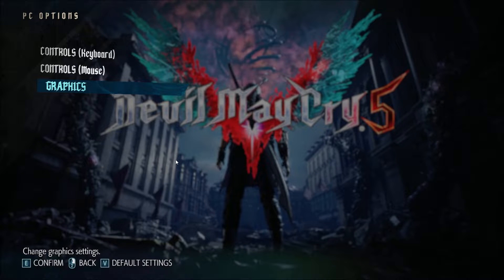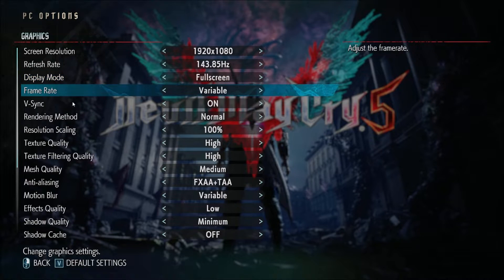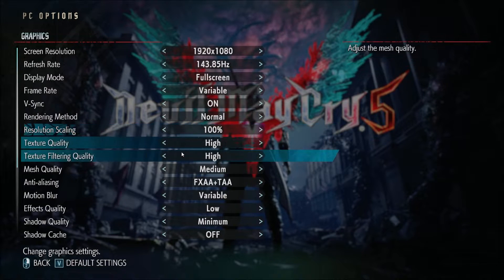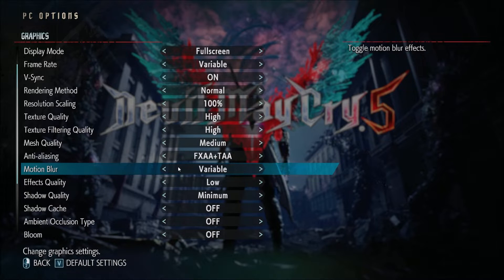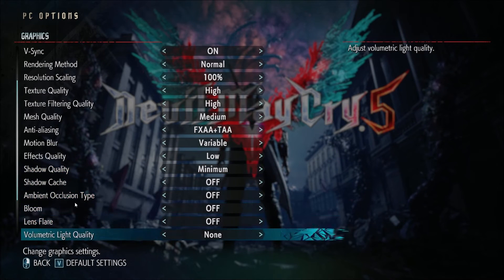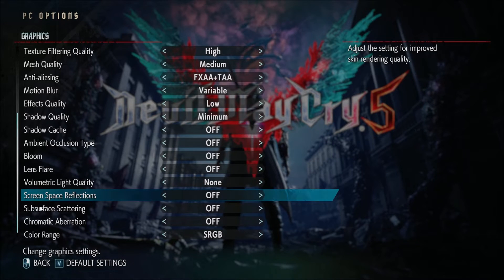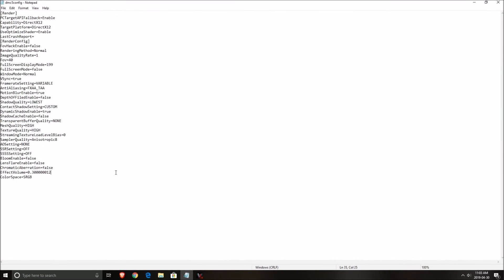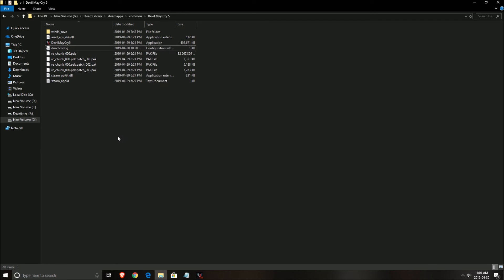Devil May Cry 5 - How to BOOST FPS and Increase Performance / STOP Stuttering on any PC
This is a simple tutorial on how to improve your FPS on Devil May Cry 5. This guide will help you to optimize your game.

This video will teach you guys how to optimize Devil May Cry 5 for the best increases possible to boost fps reduce lag stop stuttering fix spikes and improve visuals within Devil May Cry 5.

My Configuration:

CPU: Ryzen 2700x
GPU: Nvidia EVGA 2070 Black Gaming 8 gig
Ram: 16 GIG DDR3
Headset: Hyper X Cloud 2
Headphone: Sennheiser HD 598 Special Edition
Microphone: Blue Yeti
Keyboard: HyperX Alloy FPS Pro Tenkeyless
Mouse: Logitech G305
Mousepad: Corsair Vengeance MM200 Wide edition
Camera: Logitech C920